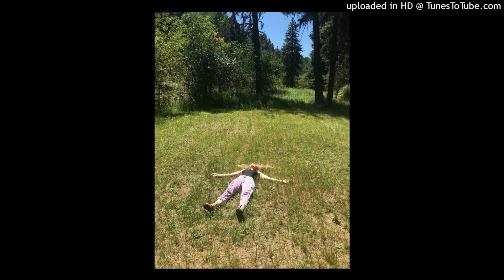Yoga Nidra for Deep Sleep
Enjoy this Yoga Nidra for Deep Sleep!

Welcome to Day 25 of Your Mindfulness Experiment!

Getting better sleep improves everything:  our health, mood, happiness...literally everything.  It is our foundation for well-being and the backbone to mindfulness.  If we are chronically exhausted practicing mindfulness will feel like a far reaching luxury.

My journey into mindfulness started with absolute exhaustion and insomnia.  I started with yoga nidra to train myself to learn how to sleep again.  I have attached a yoga nidra for you here to try. Even if you select another "sleep up leveler" from the list below I encourage you to play this nidra as you are falling asleep.

**Today is an audio: Sleep Meditation: Yoga Nidra for Deep Sleep

Today's Experiment is to try one thing to uplevel your sleep to see if it helps to enhance your intention for this experiment and improve your sleep. Even if you are a fantastic sleeper, I challenge you go to the next level. fantastic plus ;).

For the comments today please pick one way to up-level your sleep and make a comment of what you are committing to.  In tomorrow's experiment you'll have the opportunity to provide a comment on how the up-level affected your sleep tonight.

Here are ideas to select from to up-level your sleep (pick one to focus on).

1. Fall asleep to the attached audio (Yoga Nidra for Deep Sleep).

2. Play the attached nidra if you generally wake up in the middle of the night (you can download the app "Kajabi" so you get this whole experiment on your phone and this nidra).

3. Limit your caffeine by one less cup.

4. If you are an afternoon caffeine drinker can you trim that back by two hours?

5. Turn off your screens one hour before you go to sleep.

6. Can you make your room darker or put an eye pillow on?

7. Try a nighttime routine, for example:  bath, tea, read.

8. If you eat right before bed can you push that back to at least two hours before bed?

9. Put your legs up your wall or baseboard for 10 minutes right before you go to bed.

10. Anything else that you might want to try to up-level your sleep.

If sleep is something you struggle with, I encourage you to watch this PowerPoint presentation that I put together that is filled with sleep stats and tips.